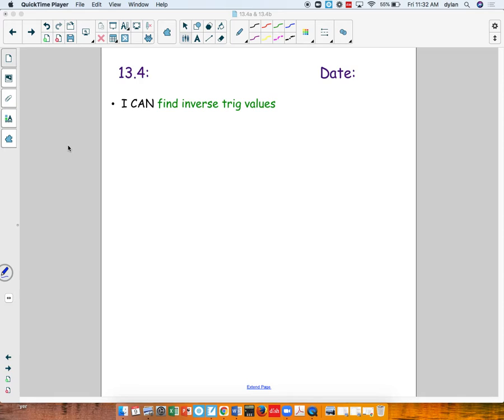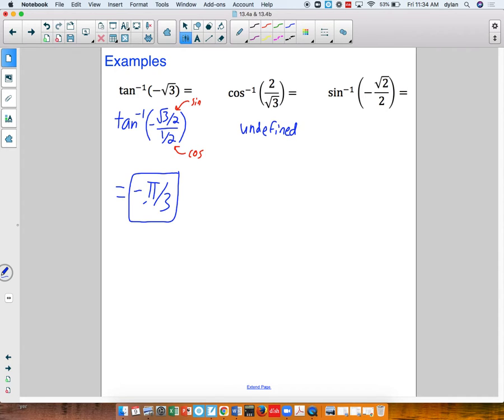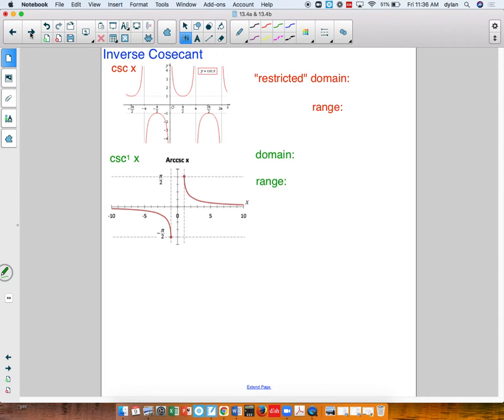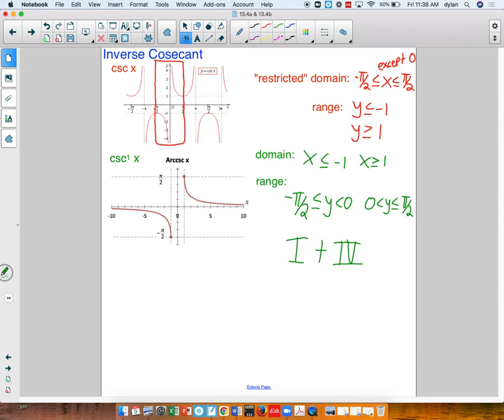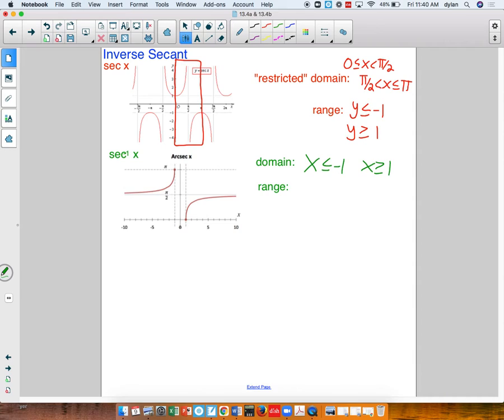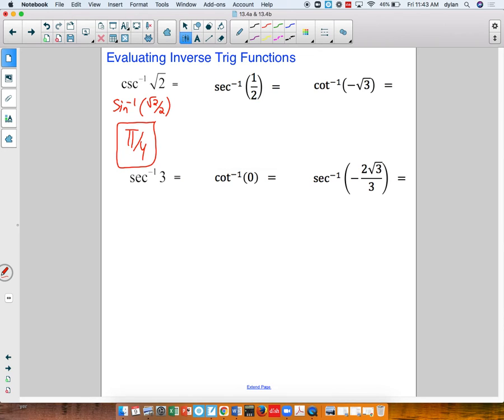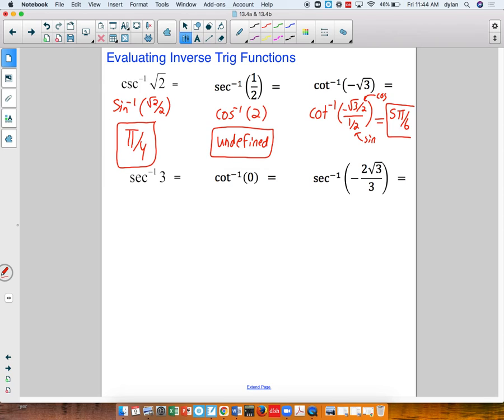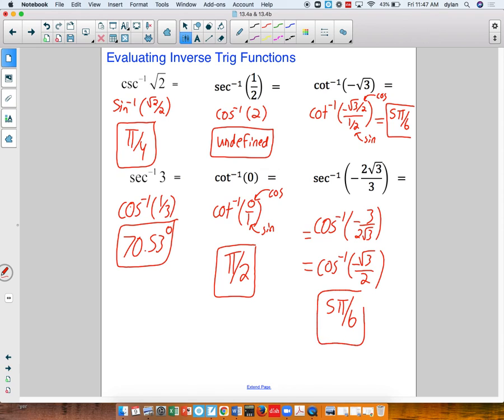13.4(b): Inverse Trigonometry Continued (Secant, Cosecant, Cotangent)